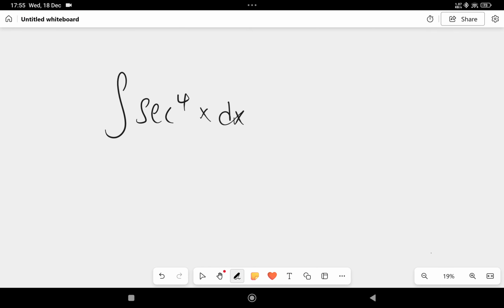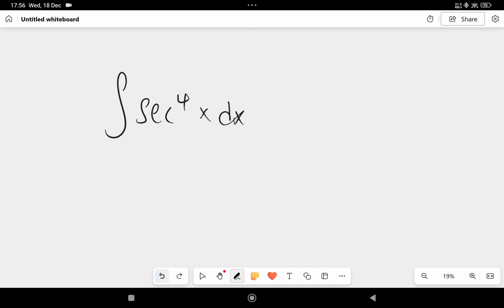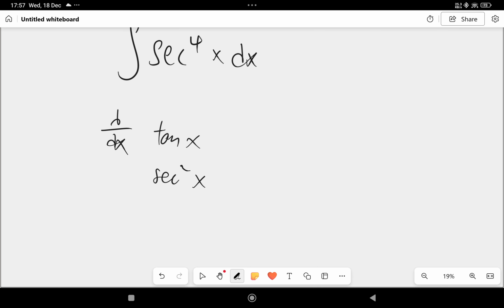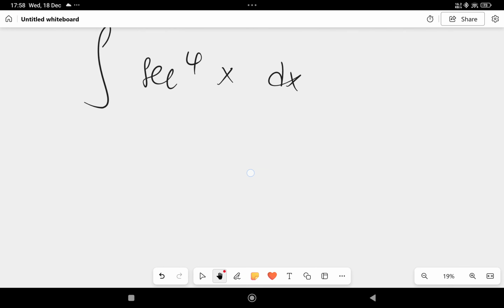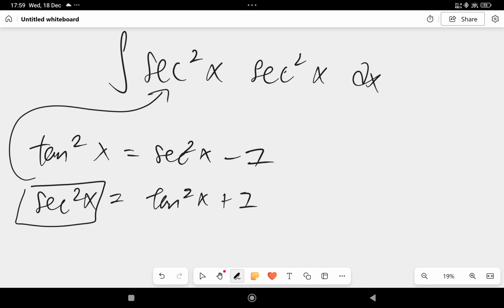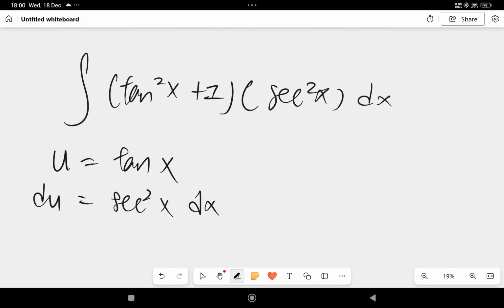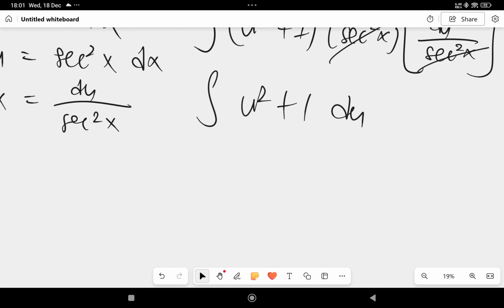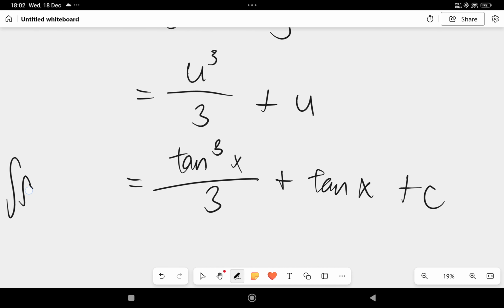intergration technique, stop the addiction